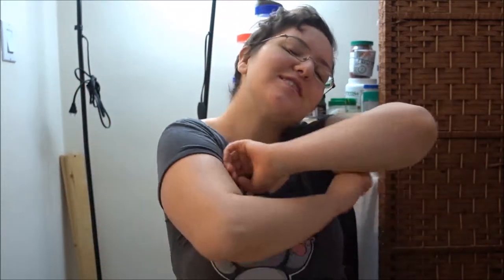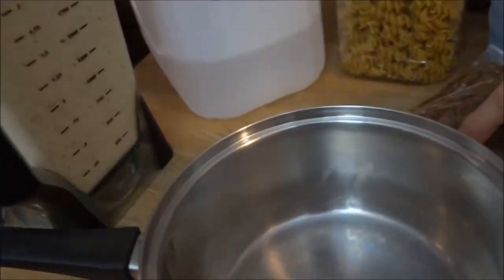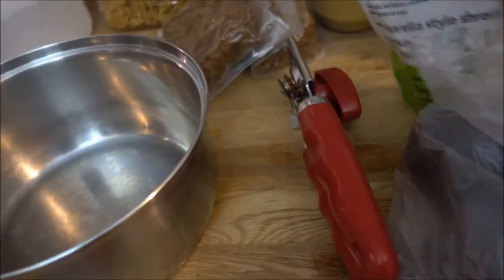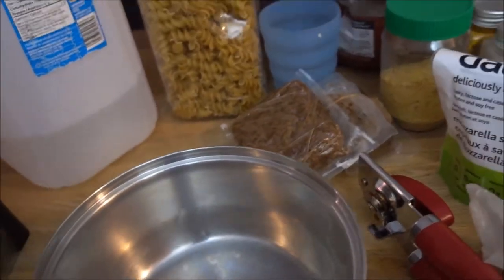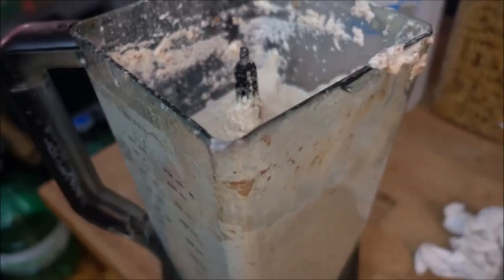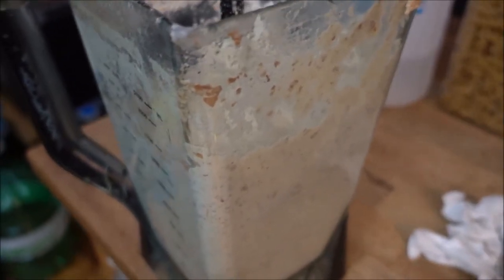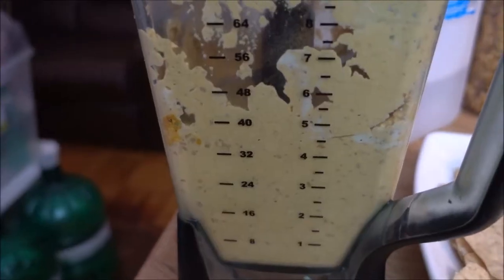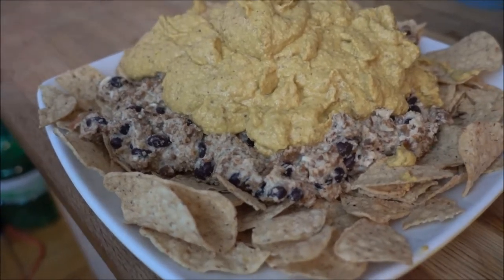How To: Vegan Nachos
This is how you make Vegan nachos and enjoy pure deliciousness.